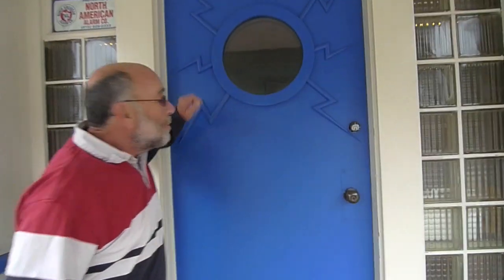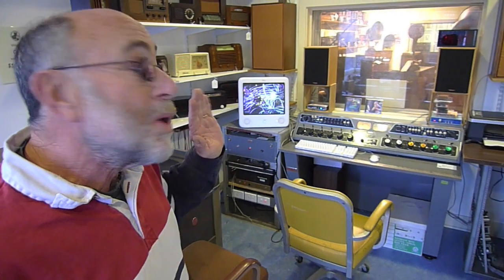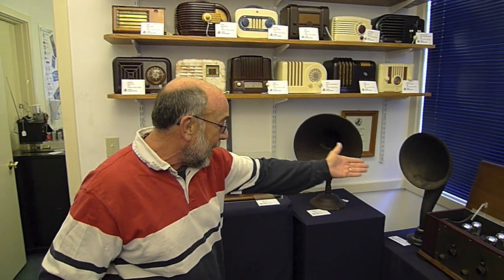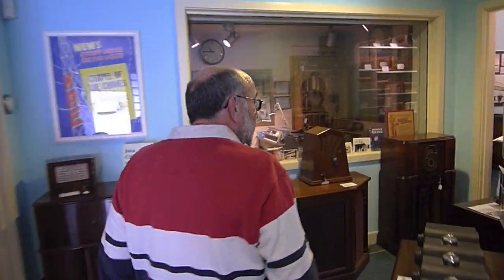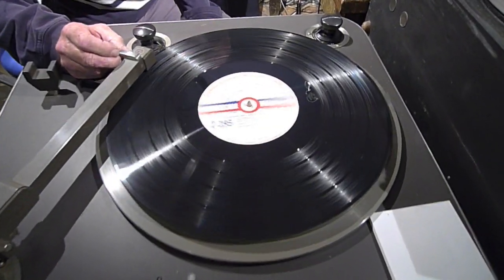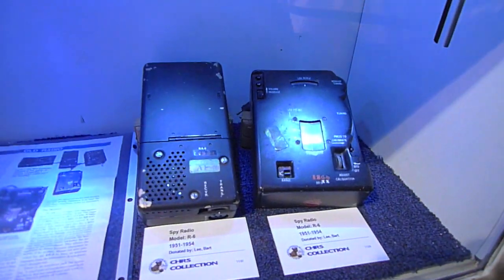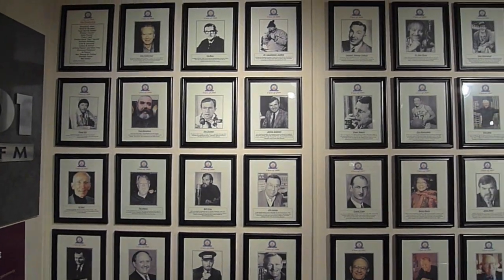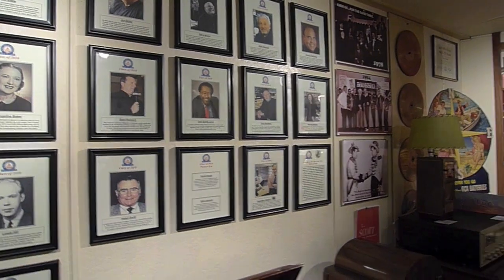KRE Tour 2010.mov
This is the tour of radio station KRE in Berkeley CA. KRE is now the headquarters of the California Historical Radio Society (CHRS) and the Bay Area Radio Museum and Hall of Fame (BARHOF). CHRS President Steve Kushman conducts this tour. KRE is where Richard Dreyfus and Wolfman Jack were filmed for the radio scenes in the 1973 George Lucas movie "American Graffiti."